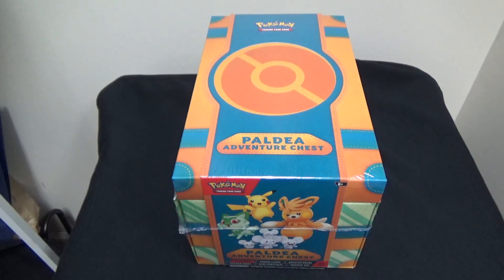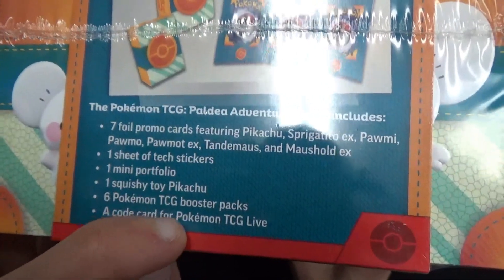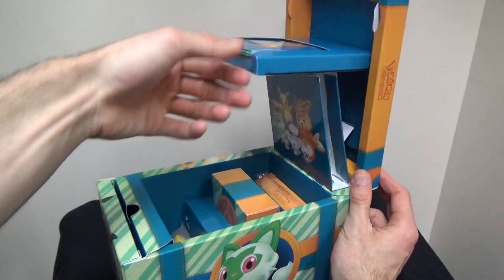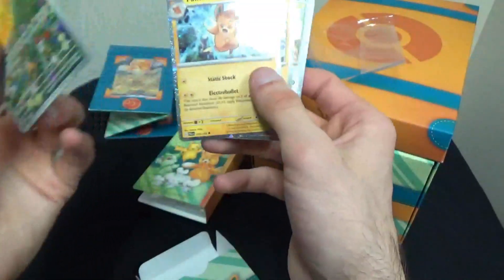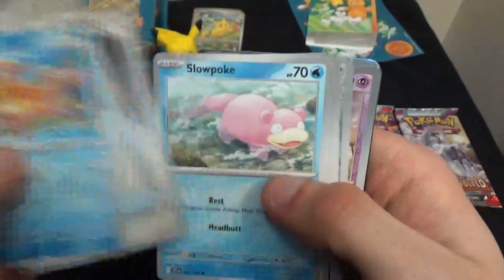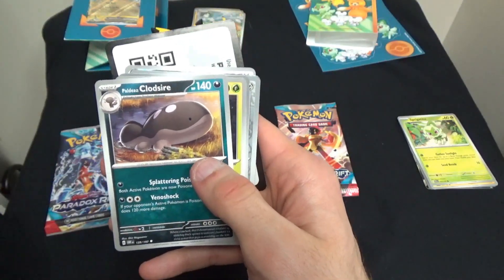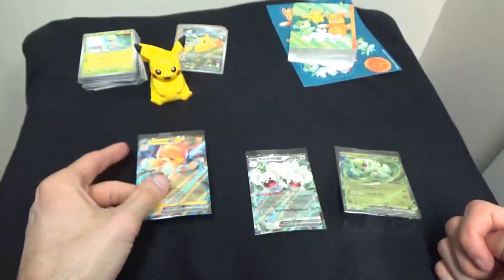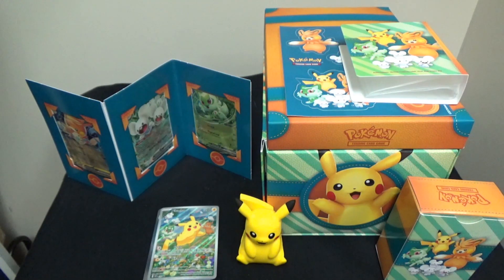Pokémon TCG Paldea Adventure Chest Unboxing